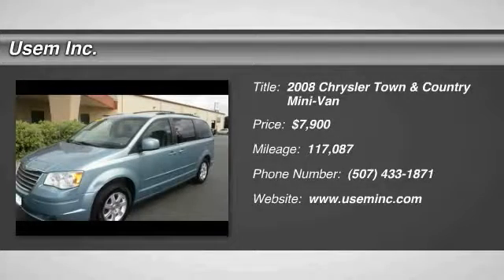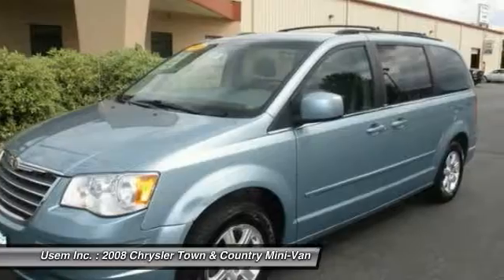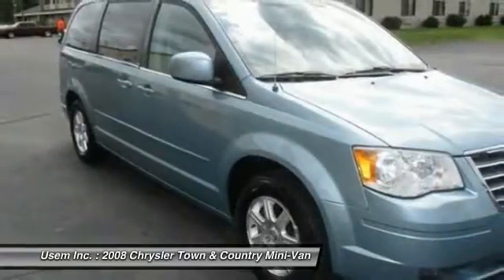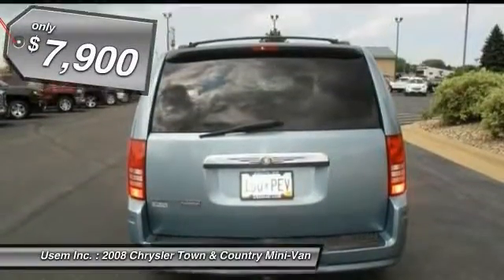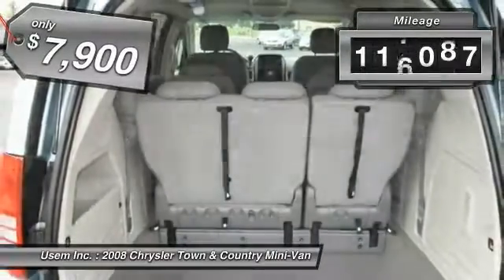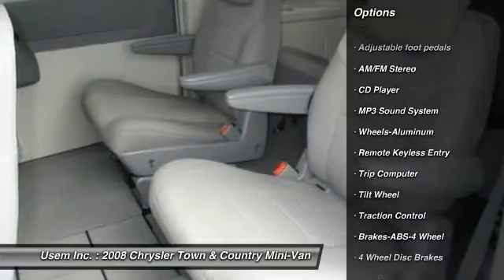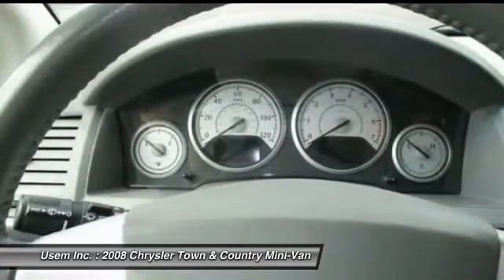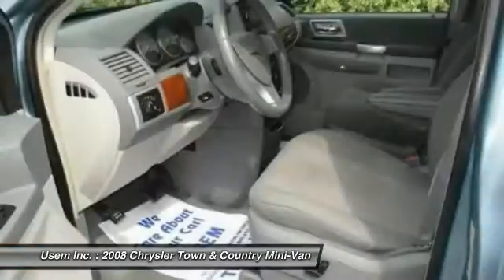2008 Chrysler Town & Country Austin MN 28954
2008 Chrysler Town & Country Touring

Usem Inc.

LOCAL TRADE, TOURING PACKAGE, KEYLESS ENTRY, HEATED MIRRORS